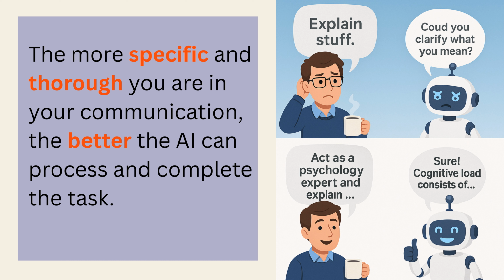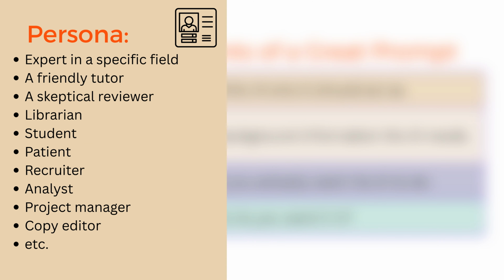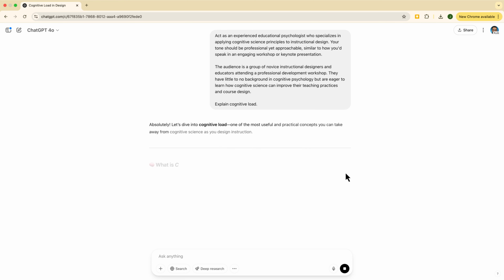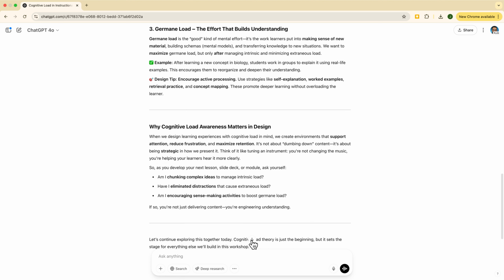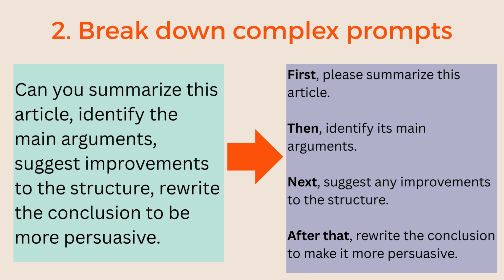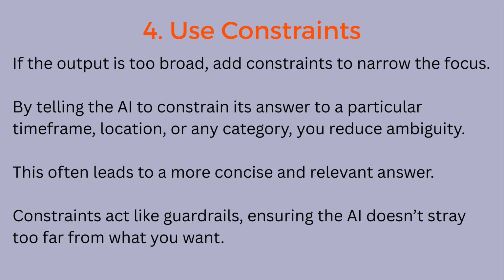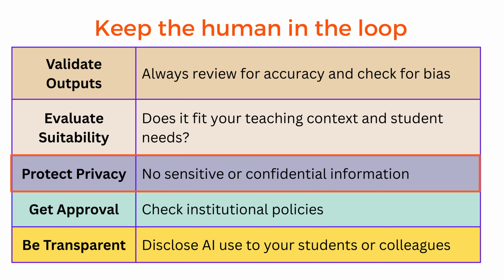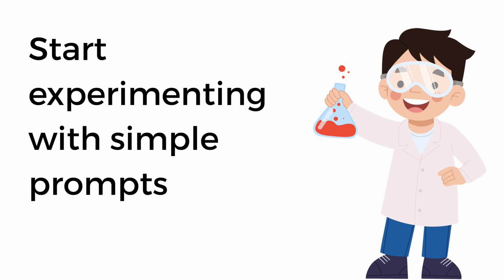Better Prompts, Better Answers: Intro to GenAI Prompting for Educators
If you're an educator experimenting with tools like ChatGPT, Gemini, or Claude but not getting great results, the problem isn’t the tool-or whether you’re using the free version or  the paid version —it’s your prompts.

In this video, you’ll learn how to create robust prompts using a simple but powerful framework. You will also see real examples for teaching, assignment design and more.

Plus I will share practical tips to avoid common mistakes and show you how to iterate your way to better AI responses. No coding or tech background required - just your educator mindset.

⏰ Timestamps:
00:00 Welcome & Why prompting matters
00:43 What is a prompt?
00:55 What prior knowledge do I need?
02:40 What are the basic components of a great prompt?
03:30 Weak vs. Strong prompts: An example
05:45 Prompt example: Create three writing assignments
05:51 Prompt example: Create discussion questions
05:57 Prompt example: Generate multiple choice questions
06:25 How to iterate and improve your prompts
08:59 Keep the human in the loop

Link to a shared Google Doc with all the prompts used in this video, plus a quick summary of the main points

How I used GenAI to create this video: I used GenAI / ChatGPT-4o to create some of the images used in the video as well as in the thumbnail. After creating the first prompt example, I used one shot prompting to help me generate the other prompts.